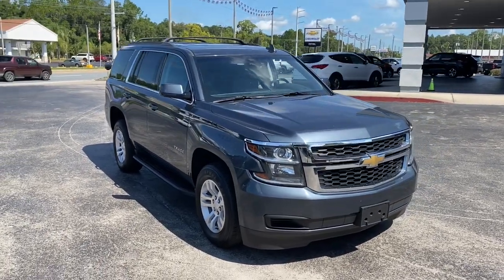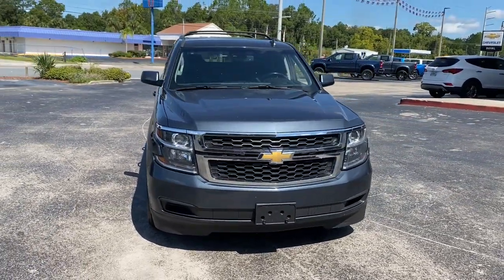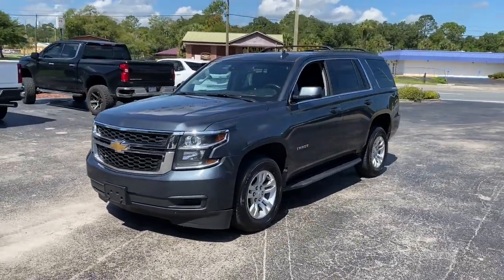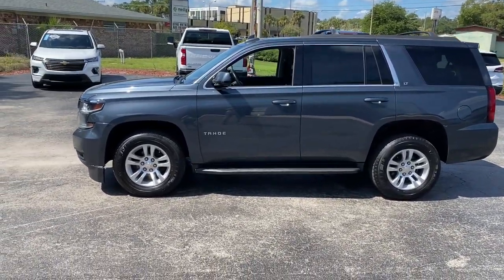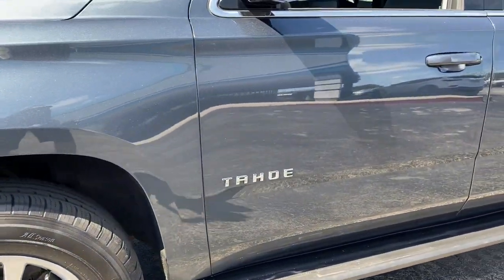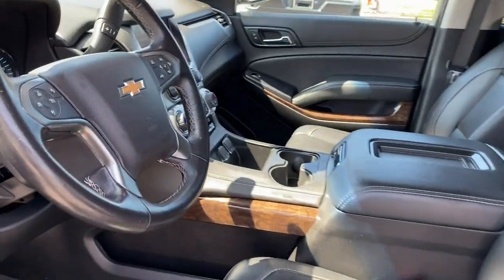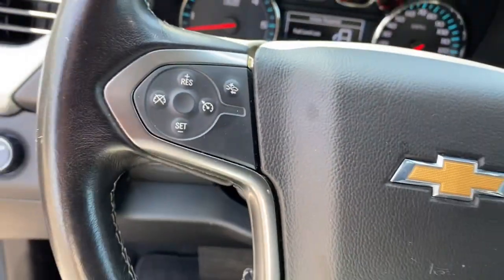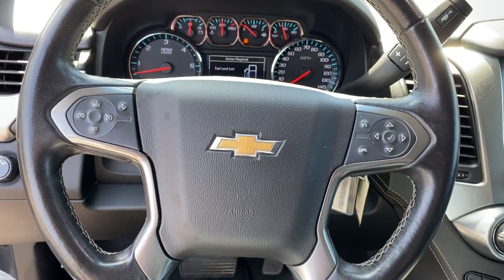2020 Chevrolet Tahoe Starke, Gainesville, Orange Park, Near Me, Lake City, FL PLR164285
Shadow Gray Metallic Used 2020 Chevrolet Tahoe available in Starke, Florida at Duval Chevrolet. Servicing the Gainesville, Orange Park, Lake City, FL area.

Duval Chevrolet
1901 North Temple Ave

LICENSE PLATE FRONT MOUNTING PACKAGE,AUDIO SYSTEM  8 DIAGONAL COLOR TOUCH-SCREEN NAVIGATION WITH CHEVROLET INFOTAINMENT  AM/FM stereo with seek-and-scan and digital clock  includes Bluetooth streaming audio for music and select phones; voice-activated technology for radio and phone; and Shop with the ability to browse  select and i